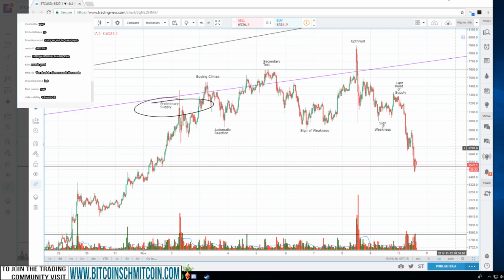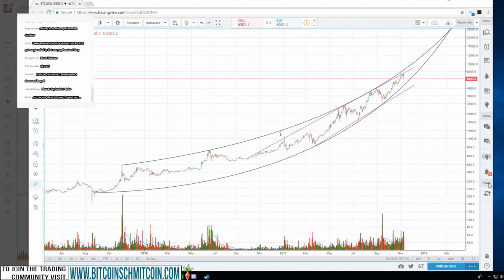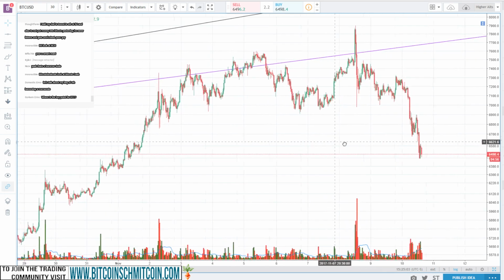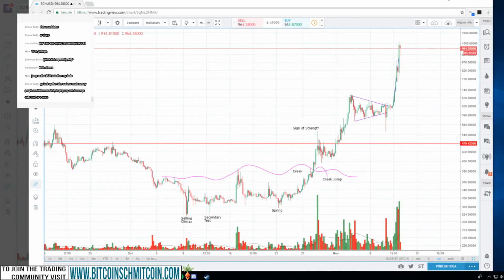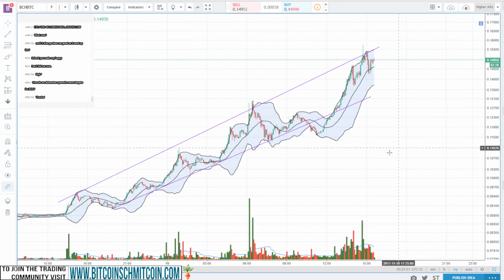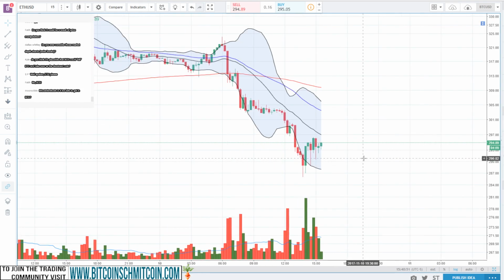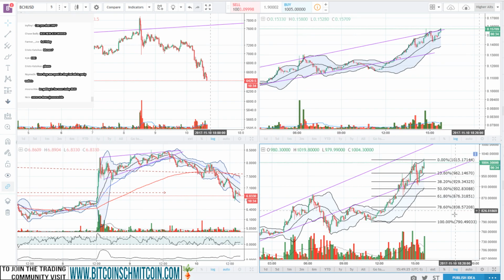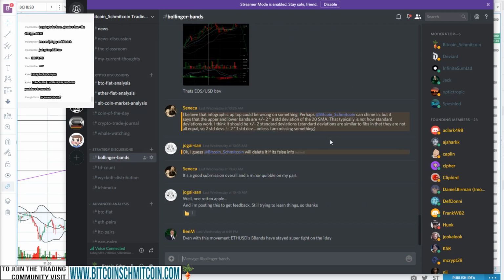Bitcoin Market Recap #6: 11/10/2017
6:05 Stream Begins

I trade Bitcoin, Ether, and other cryptocurrencies professionally and run and manage a community of Bitcoin traders on Discord.  Additionally, I broadcast a semi-regular Bitcoin trading stream on Twitch.tv where I break-down the Bitcoin market and explain my analysis of the state of Bitcoin.  I am also a regular contributor to Bitcoin Magazine where I write Bitcoin market analysis.

If you found this information useful and would like to donate Ether, here is my wallet address:
0x17d29cdcd221f0bef9acfe1f750d2a39dc6e2cfa